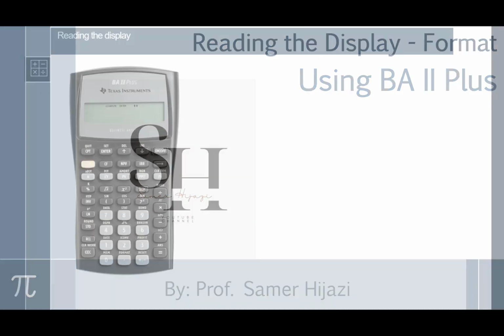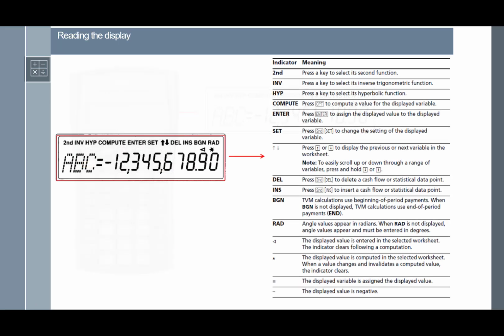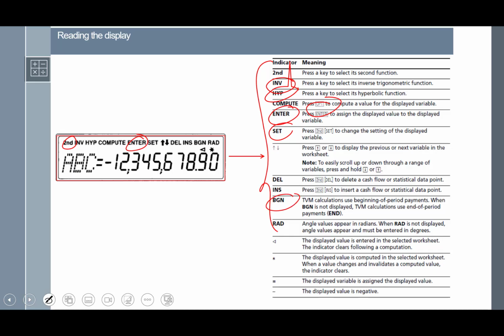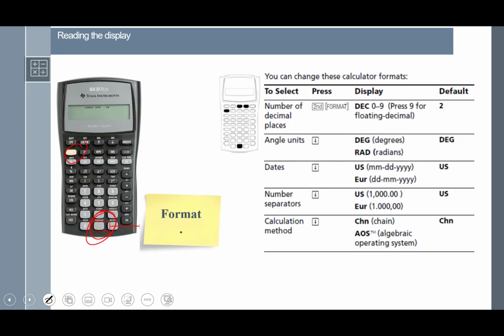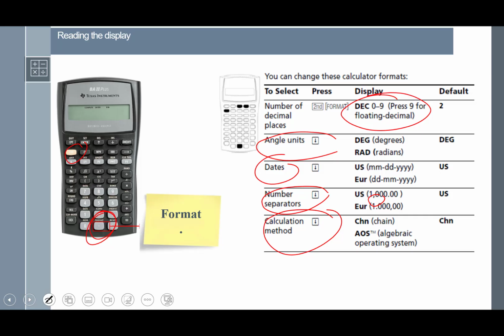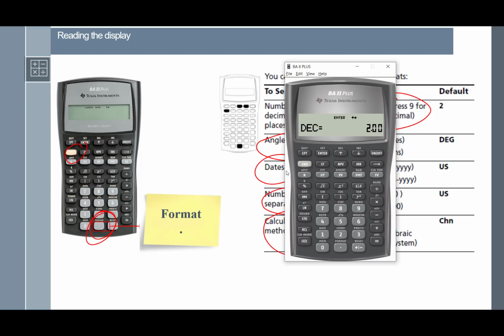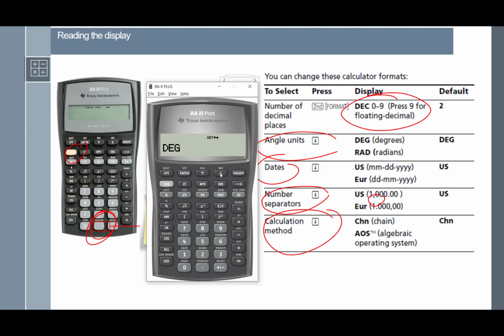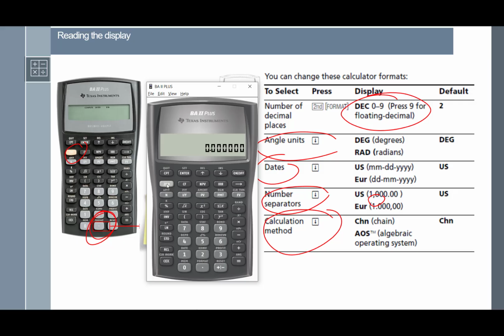BA II Plus Display and Format.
How to read the display and change the format on the Texas Instruments BA II Plus Financial Calculator.